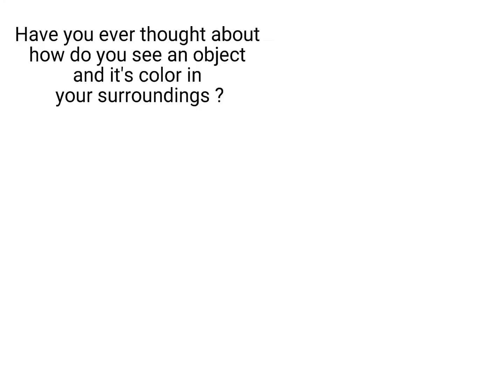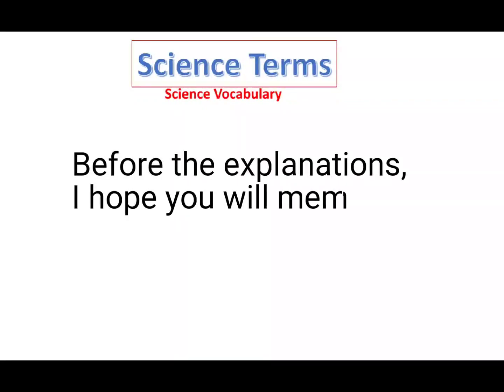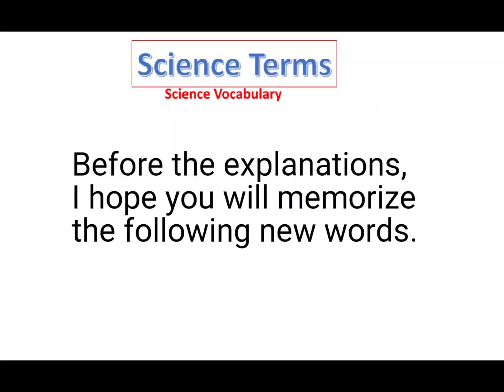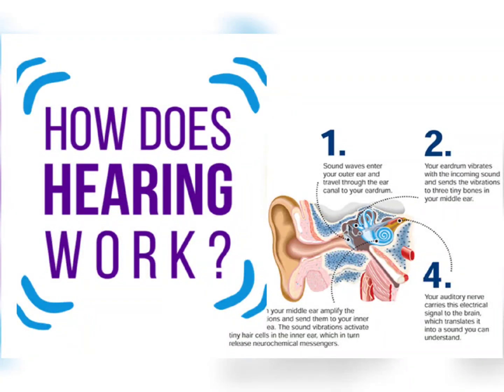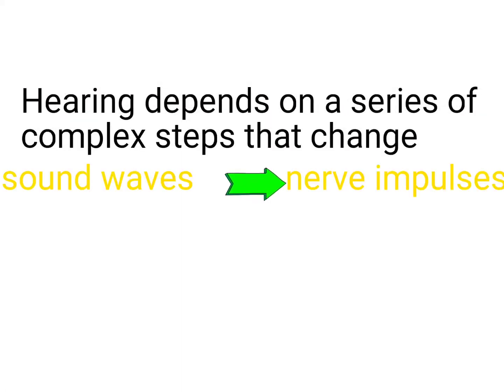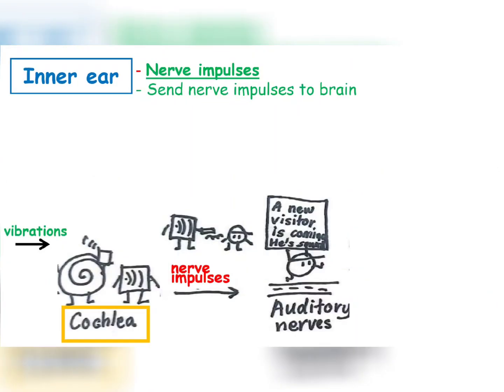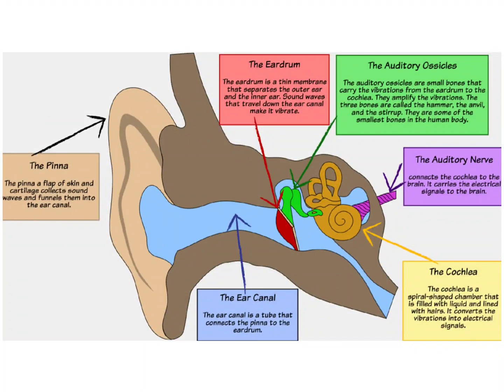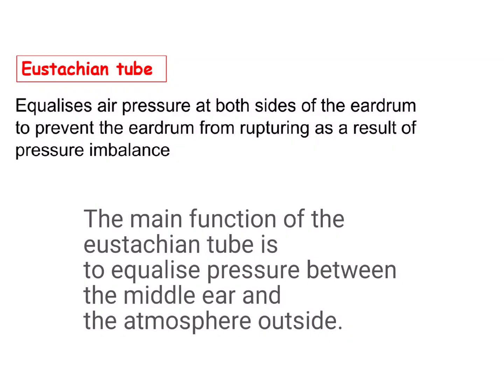science PT3 KSSM Form 3 Stimuli and Responses Ear structure Hearing Mechanism Function of Ear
Topic: Stimuli and responses
subtopic: the structure of ear
                 (hearing mechanism)